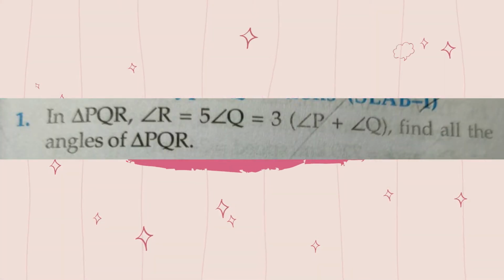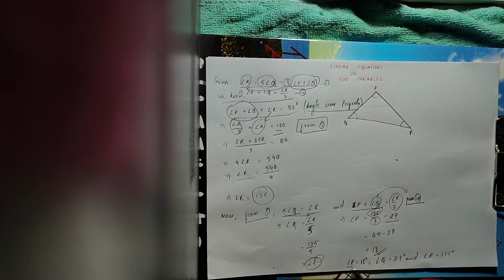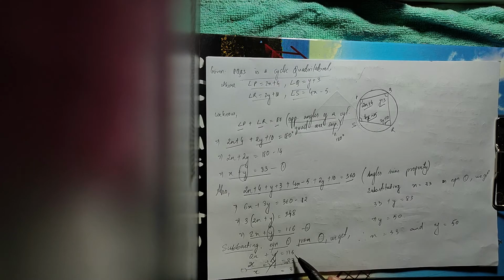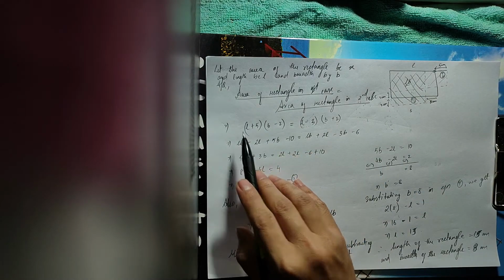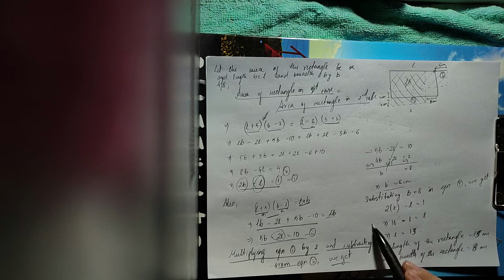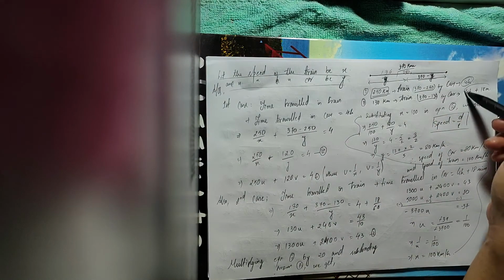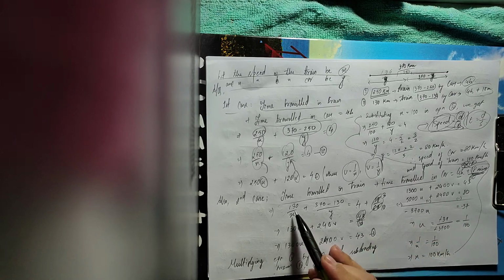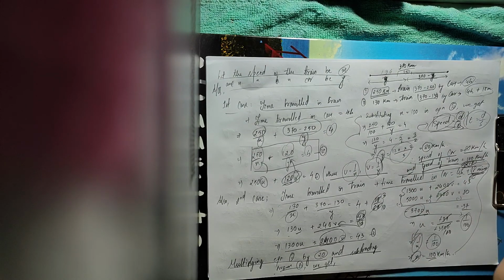Pair Of Linear Equations in Two Variables | Application Bases Problems | Part VII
Link to more solution to Numericals
Credit Arshad Jamil (Student)